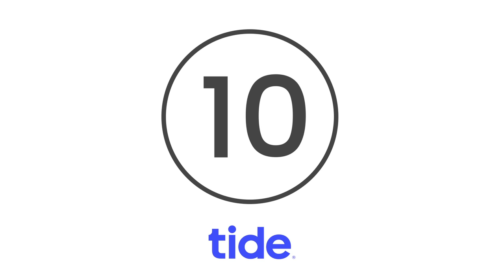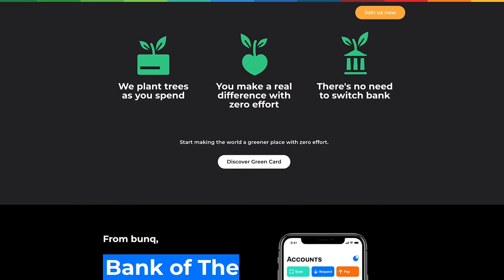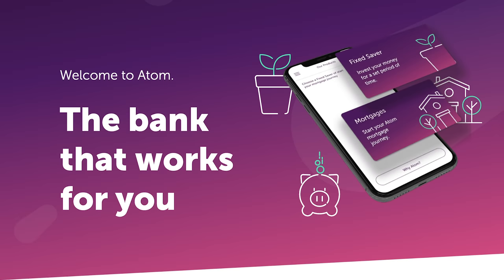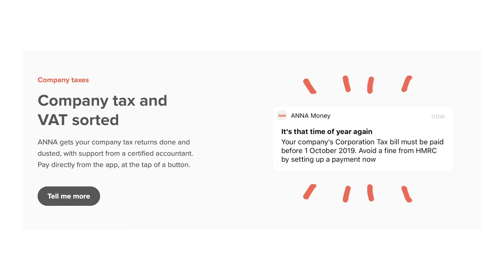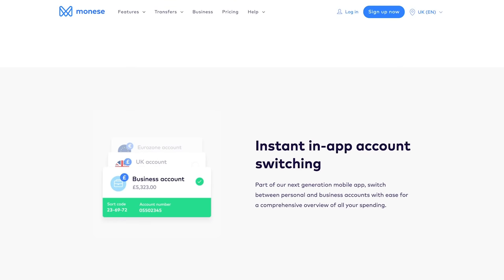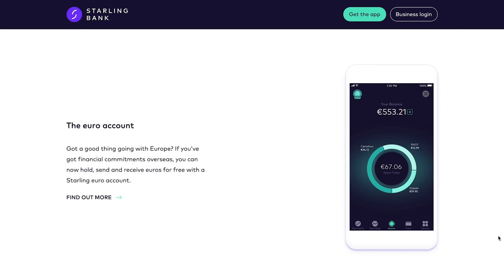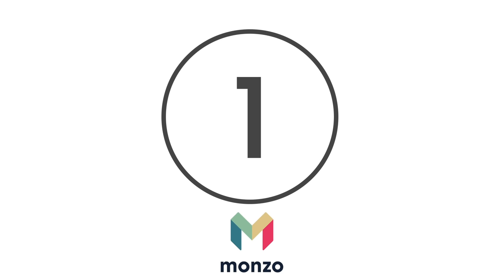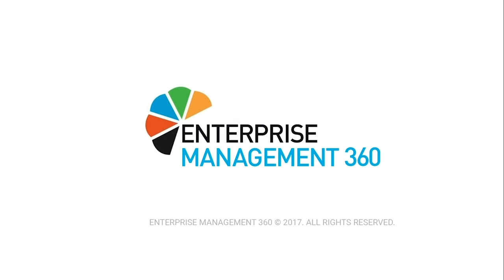Top 10 Digital Banks to Consider in 2020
Here is the Top 10 Digital Banks to Consider in 2020